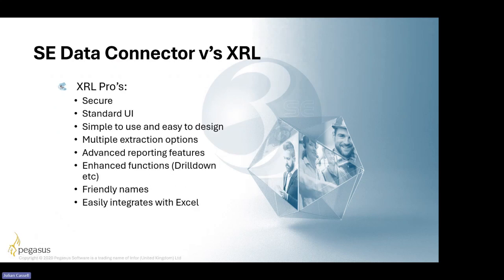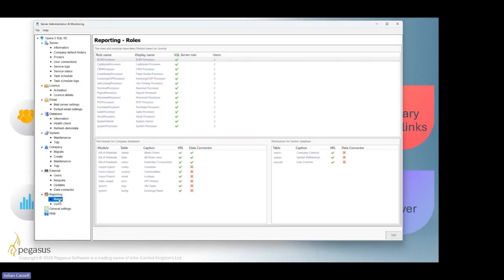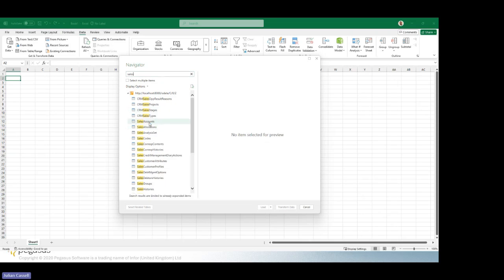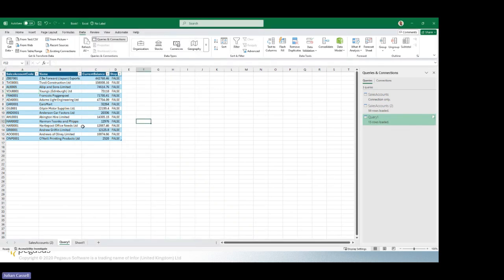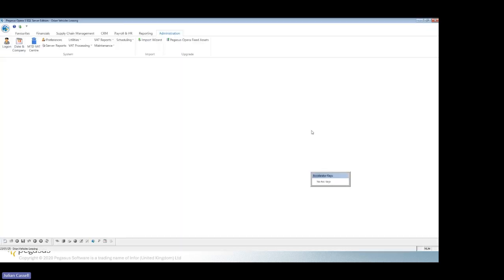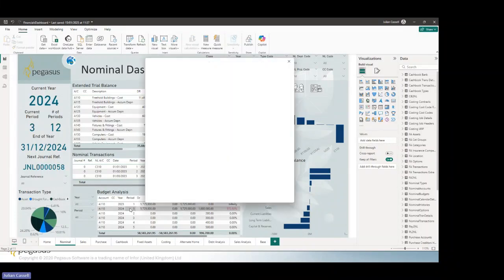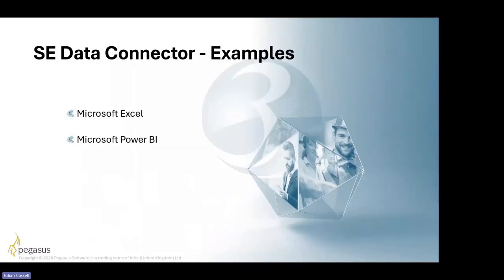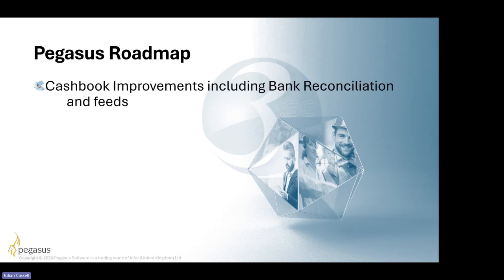Pegasus Opera 3 SQL SE Data Connector Webinar hosted by Minster Micro Computers Ltd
Hello! We are running a series of webinars this year to highlight some of the new (and existing) features and benefits of Pegasus Opera 3 SQL SE, showcasing why it is such a versatile and function-rich ERP solution that thousands of businesses choose and trust.

Whether you want a cloud-based or on-premise solution, Pegasus can provide your business with flexible, scale-able and affordable business software, to help you become more efficient - saving you money, so you can concentrate on working ON your business rather than being a slave to it.